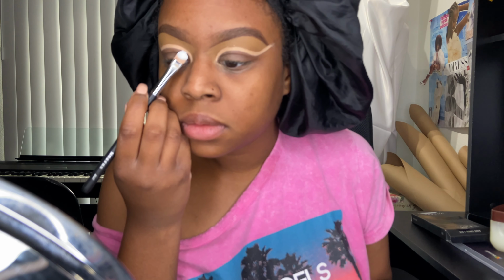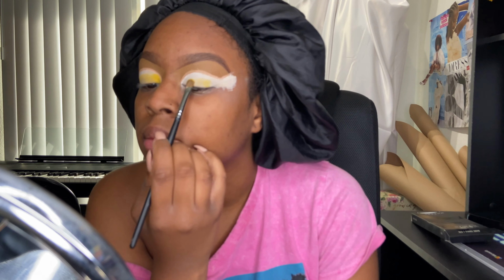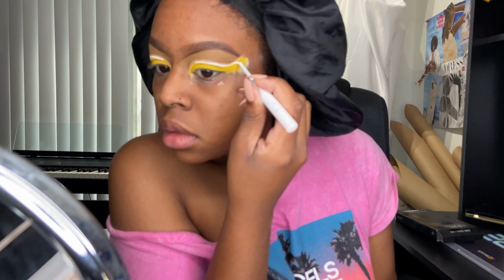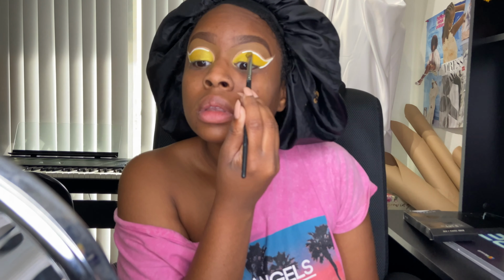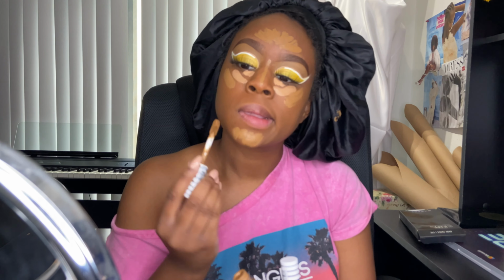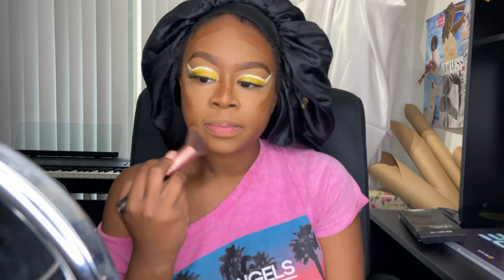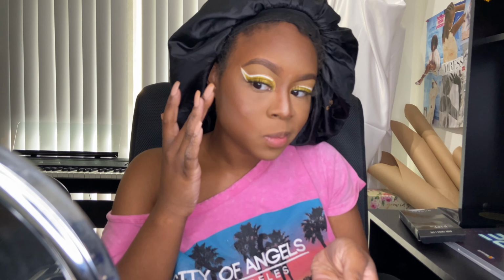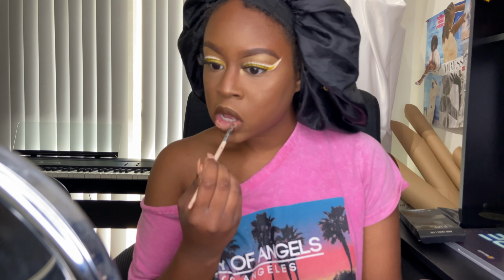MYHUSBANDDIDMYVOICEOVER !! | YELLOW MAKEUP LOOK TUTORIAL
I tried something a little different with this eye look and with that a little different with the video!
I let my husband do my voice over for my makeup tutorial and it was quite hilarious! 🤣
Lemme know what y’all think of the eye look though and what color I should do next?

Makeup Deets:
Brows: Colormates brow pencil
Eyeshadow: Makeup Revolution X Patricia Bright Rich In Color Shadow Palette
Lashes: La’Saan Brooks in “Lala”
Primer: Milk Hydro Grip Primer
Foundation: Born This Way Foundation in "Chai"
Concealer: Covergirl TruBlend UnderCover concealer in shades "Golden Caramel", "Warm Honey" & "Golden Amber"
Born This Way Multi Sculpting Concealer in "Toffee" & "Sable"
Blush: Milani Baked Powder Blush in "Luminoso"
Powder: Airspun translucent powder
Highlight: GlamourMe Kollections “Gold Dusk” pallete
Setting Spray: NYX Dewey Finish Long Lasting Setting Spray
Lip: GlamourMe Kollections Matte Lipstick “Mocha”
Nude lip pen

Twitter & IG: @dezziesohood